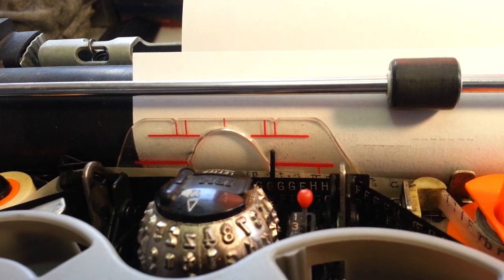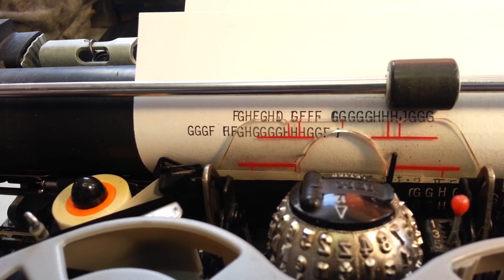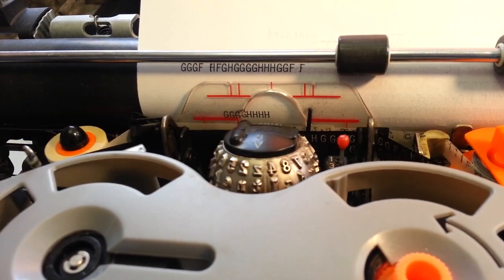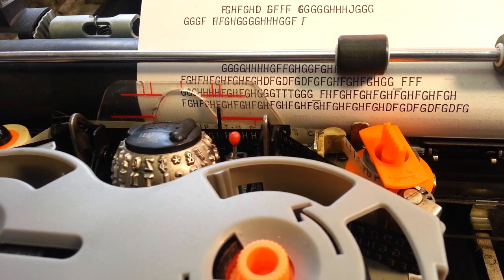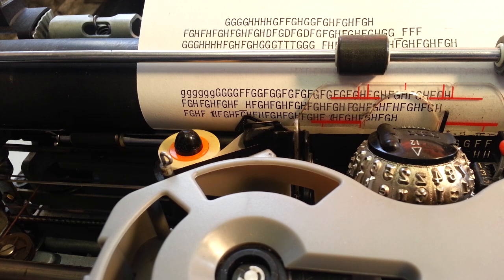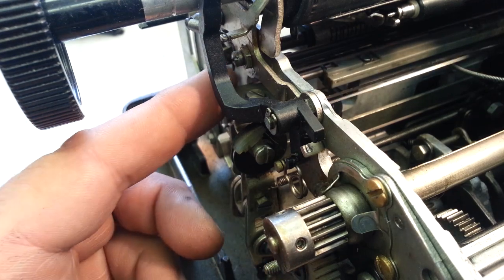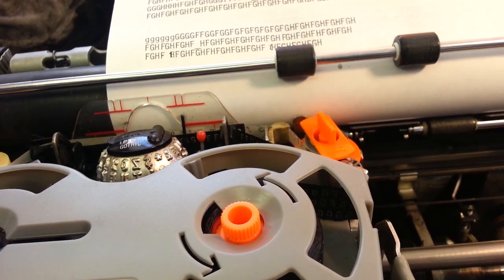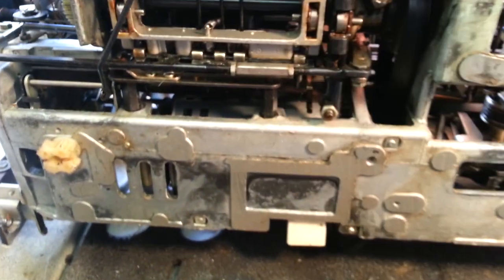IBM Selectric Typewriter Miss Prints Partial Characters Rotate Adjustment Clean Pulleys Ball Lube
Some basic stuff to check if you are getting miss printing letter on an IBM selectric.